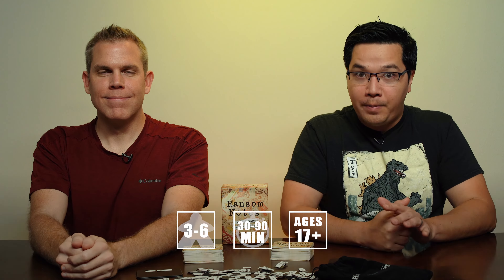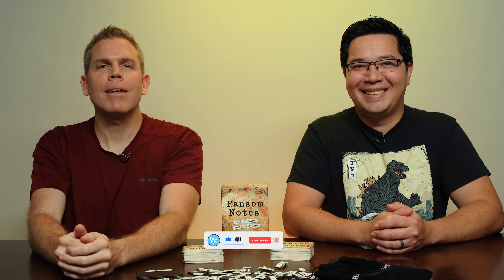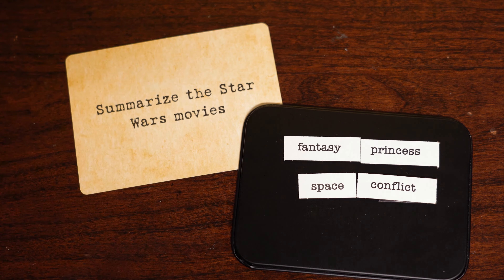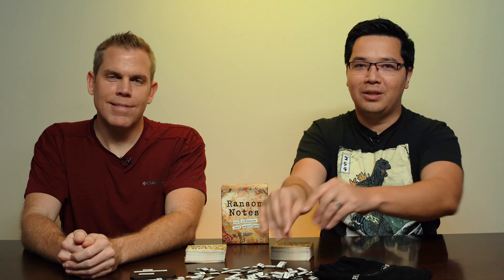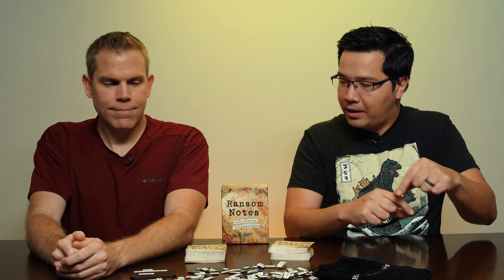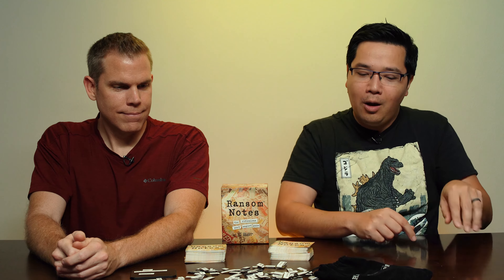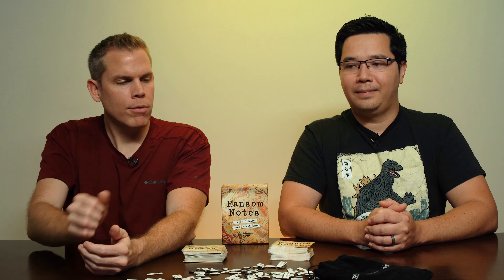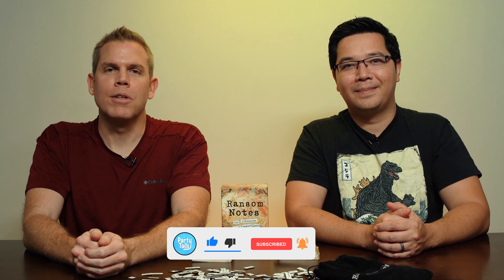Review of Ransom Notes - Magnetic Party Game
Get creative answering prompts with the ridiculous word magnet game Ransom Notes from Very Special Games. Each player will use a limited pool of word magnets to create crazy responses to prompts and then a judge will be chosen to decide the best answer! We love party games and this one definitely offered lots of opportunities for us to get creative. We’ll give you all of our thoughts on this magnetic part game with our full video review.

We were sent a copy of Ransom Notes from the publisher so we could do this review video.